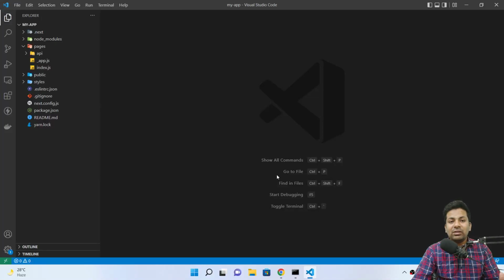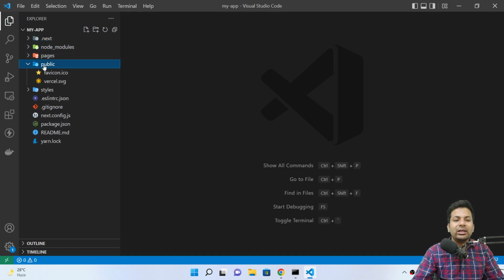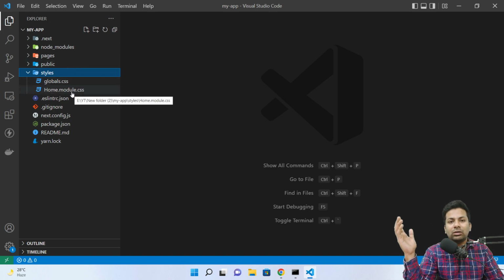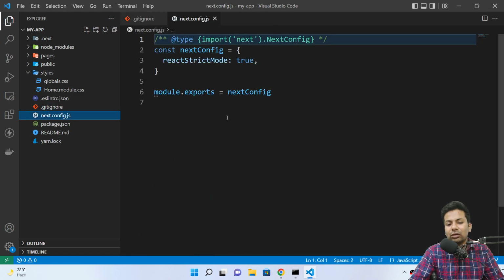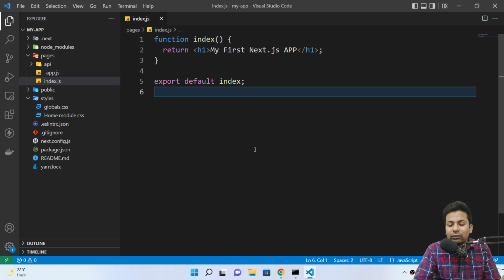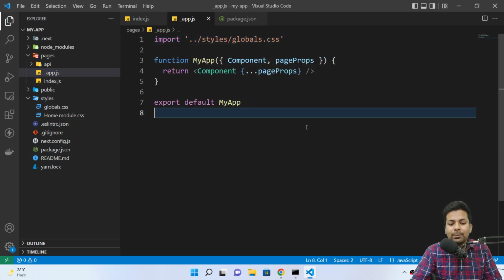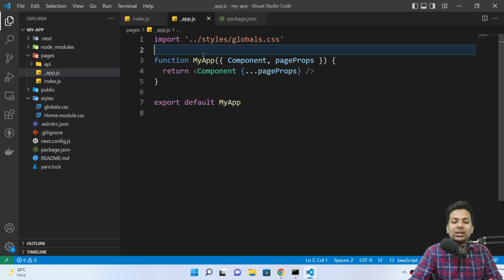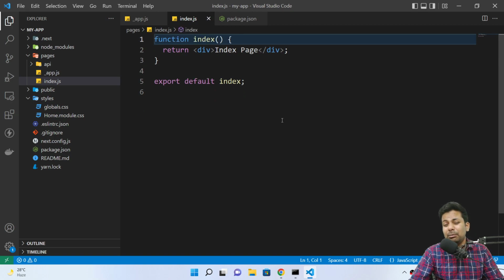Folder Structure of Next.js Part-3